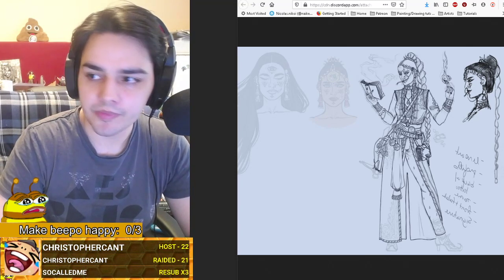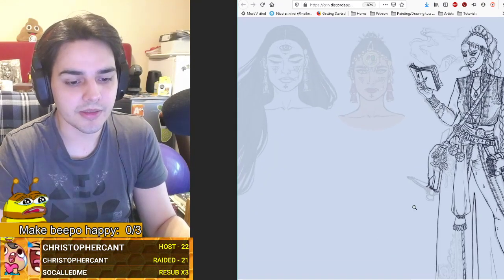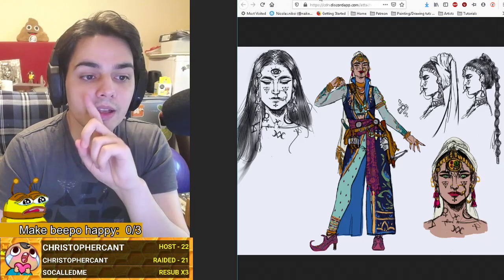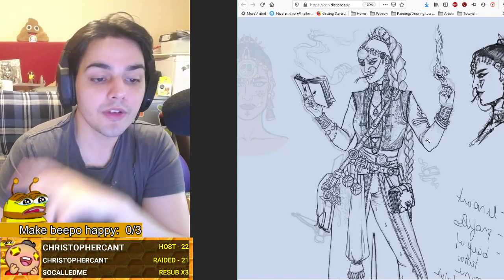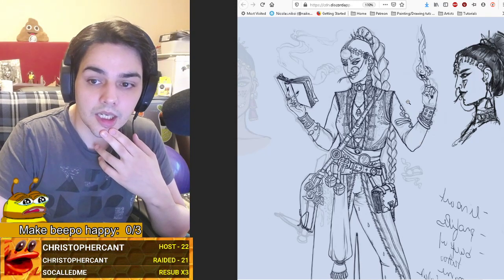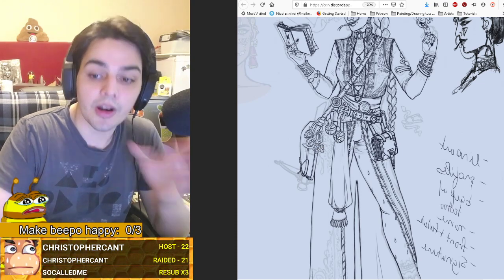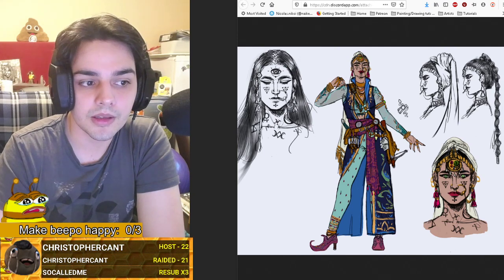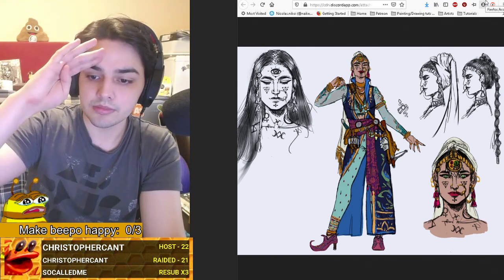DETAILS AND DESIGN - Silva Reviews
Critique for birthofvns